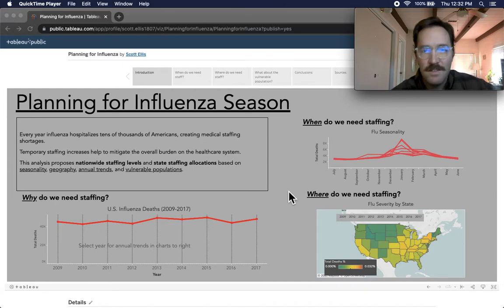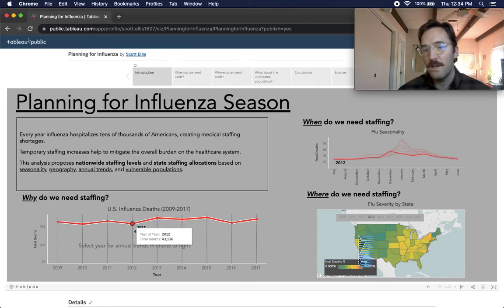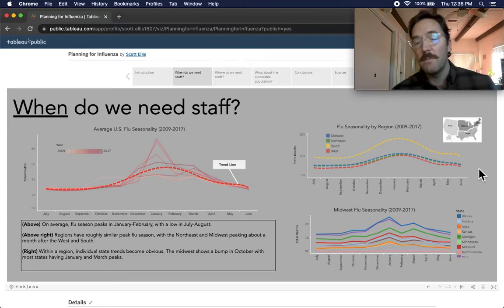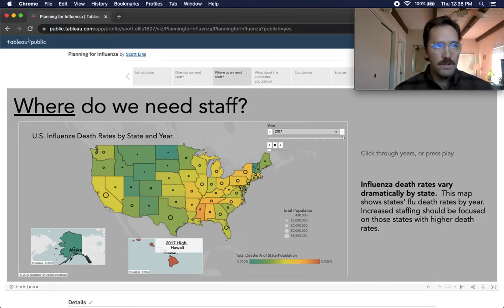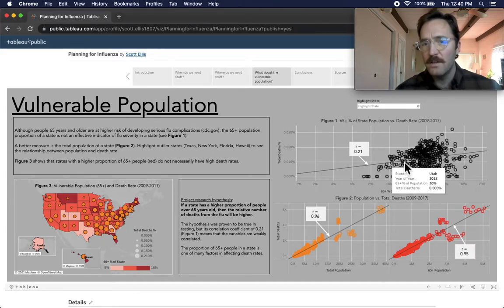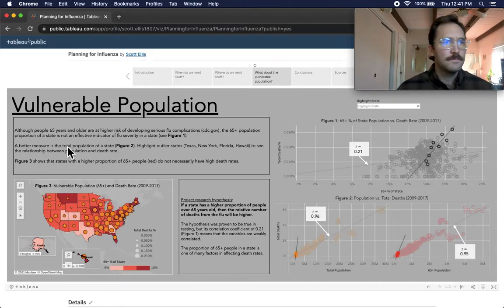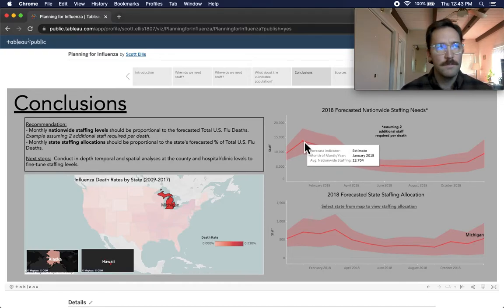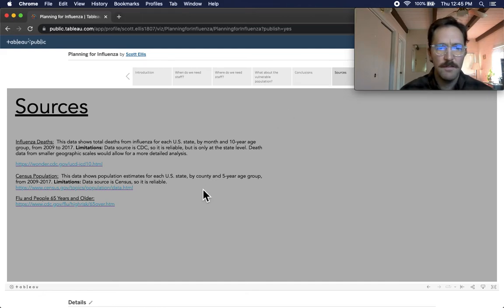Career Foundry Achievement 2: Planning for Influenza Season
Student data analysis project forecasting medical staffing needs for influenza season, created using Tableau Public.